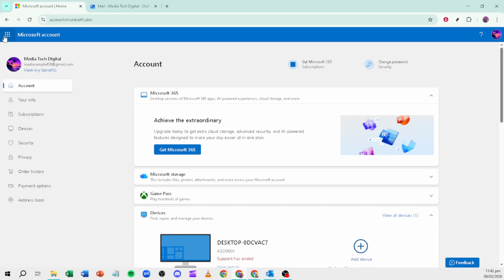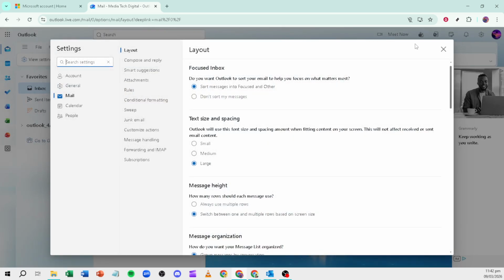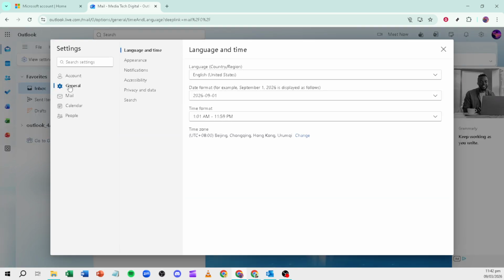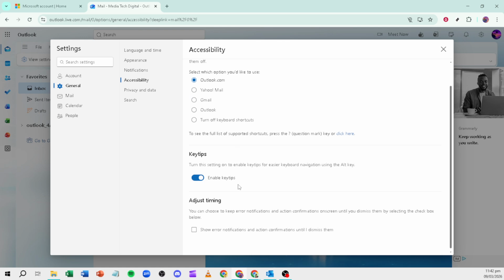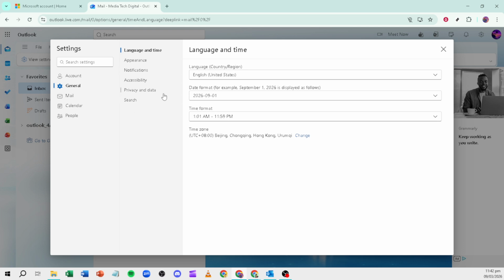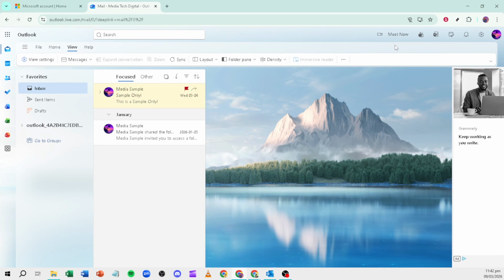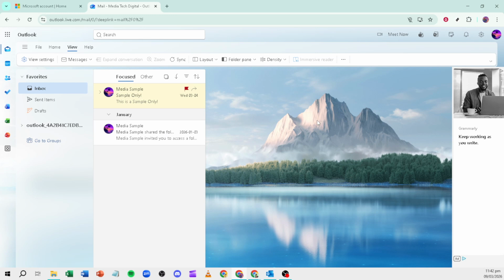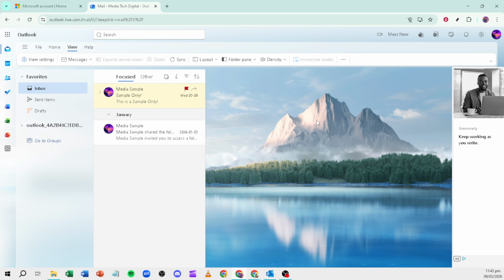How to Access Your Outlook Calendar Offline on Windows [Full Guide 2026]